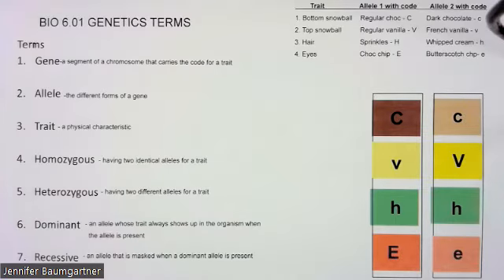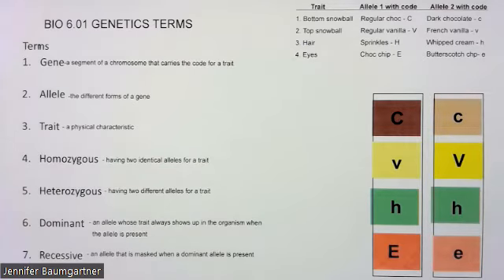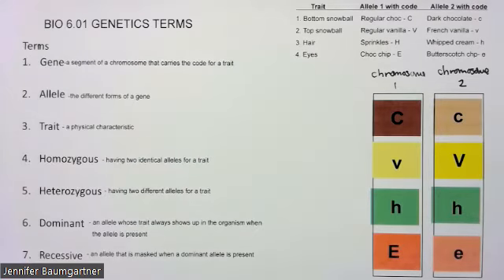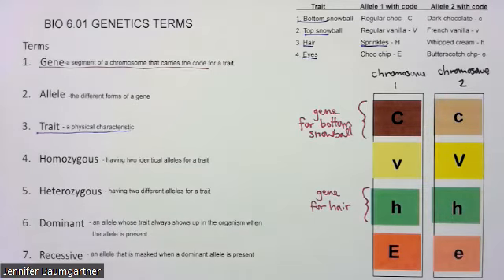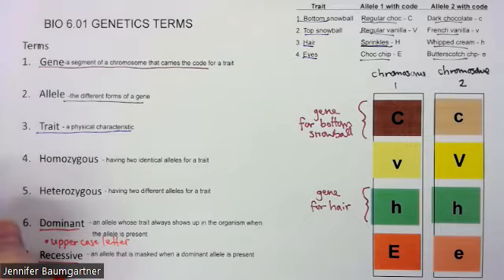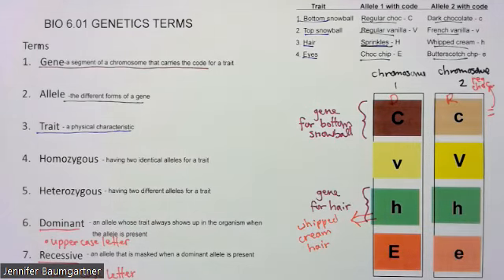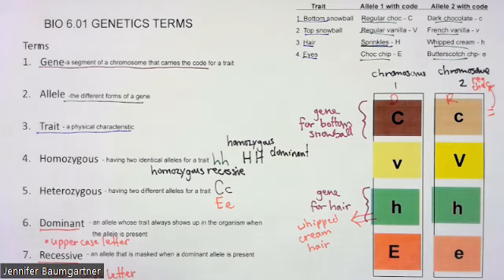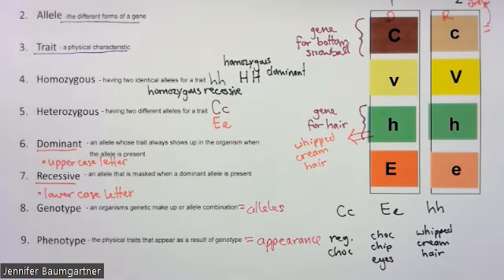BIO 6.01 Genetic Terms